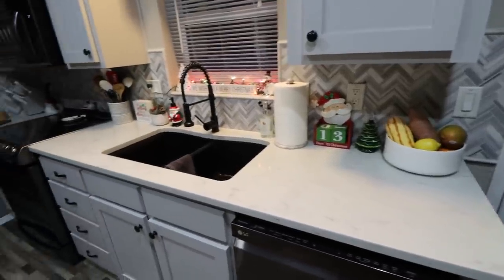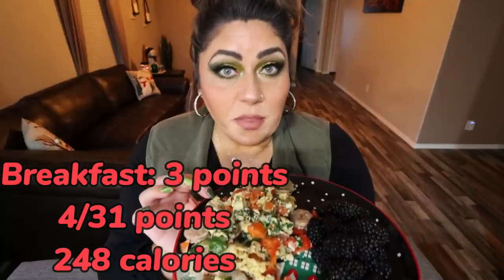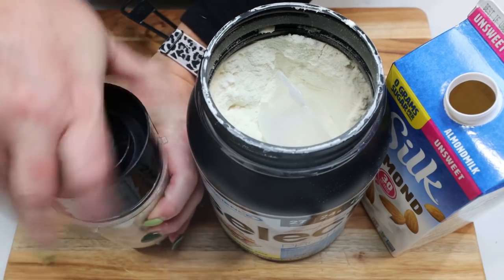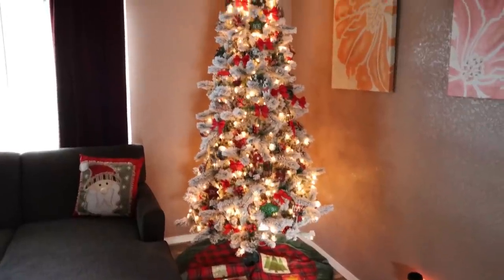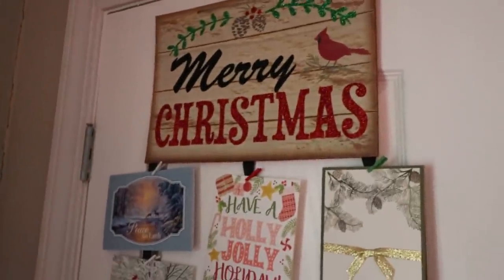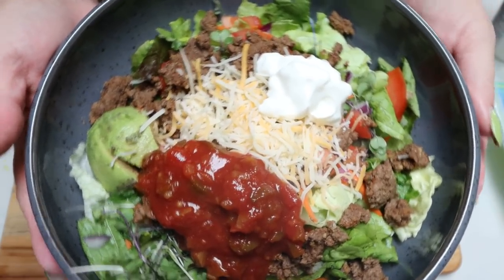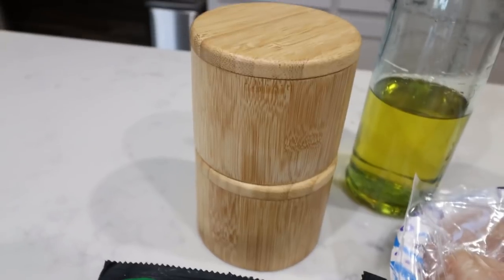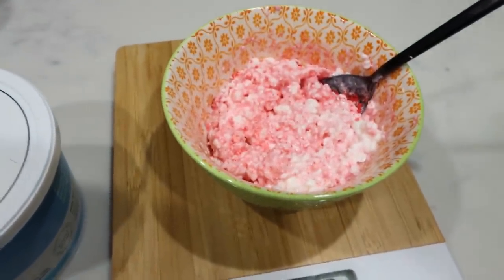WHAT I EAT IN A DAY ON WW TO LOSE WEIGHT- HOLIDAY HOME TOUR- CAPRESE CHICKEN RECIPE -WEIGHT WATCHERS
HAPPY WEDNESDAY! I am excited to share today's WW personal points meals and a really really good dinner recipe (10/10!!)! I also have my 2021 holiday home tour for you!! Enjoy! XO

$30 OFF!!

🎉NUTRITION CHANNEL!!!

Code- jennswwjourney

Code- jennswwjourney

💌HAPPY MAIL!!!